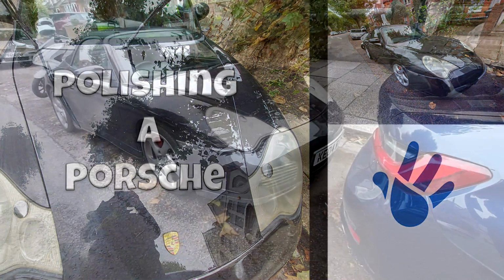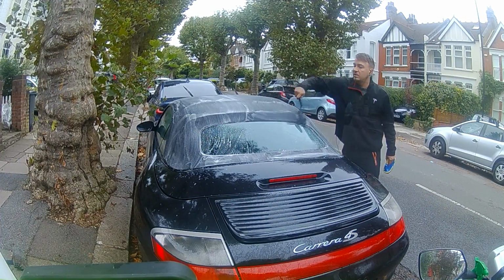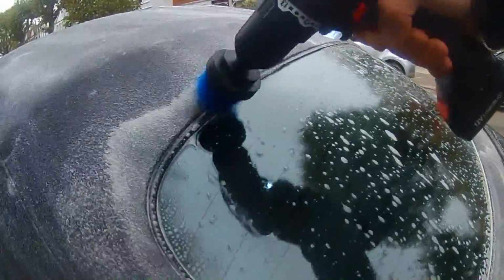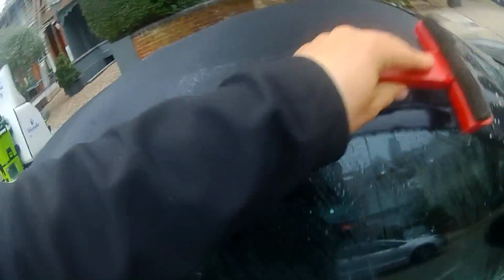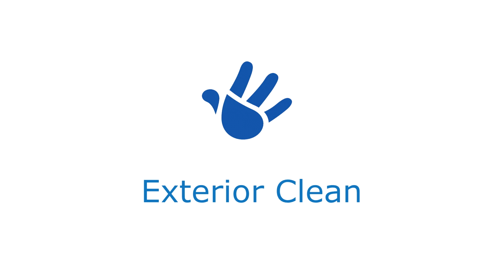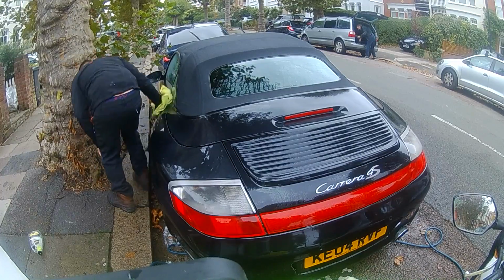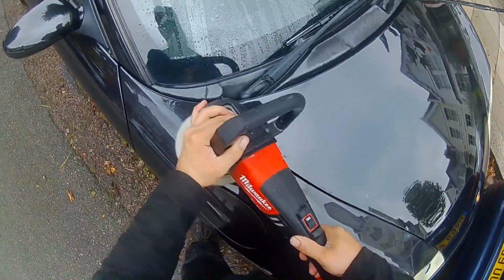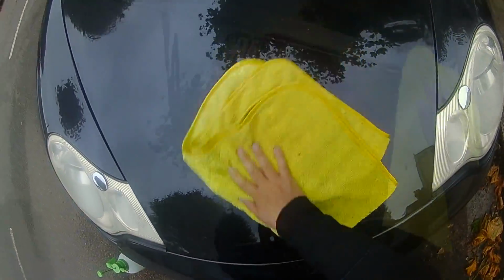Just Ceaning: Full Polish and wax of a Porsche Carrera 4S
Full exterior of a Porsche Carrera4S.  This includes a Hood(roof) cleaning, Polish and finishing of with a wax.
This is all done at roadside with a Aqua2go pressure washer,

The part I missed filming was using a clay bar, Ill do a full polish tutorial at a later stage.

Liquids used:
Turtlewax Soft Top Cleaner and Conditioner
Meguiars Ultimate Wash & Wax  (car shampoo)
Autoglym Super Resin Polish (polishing process)